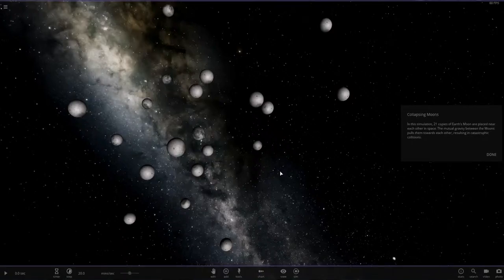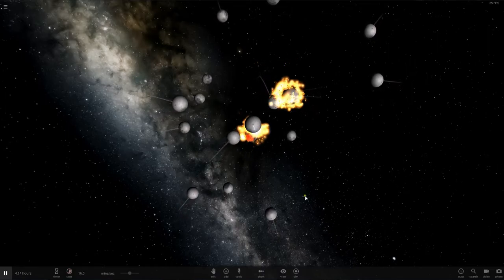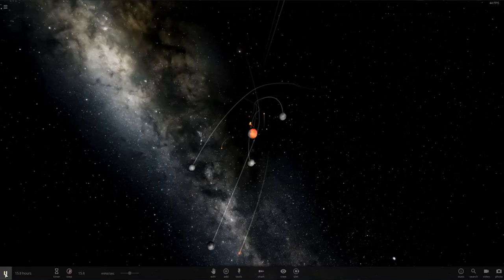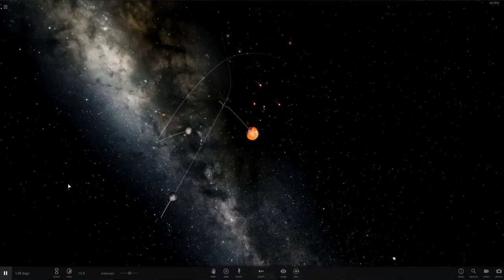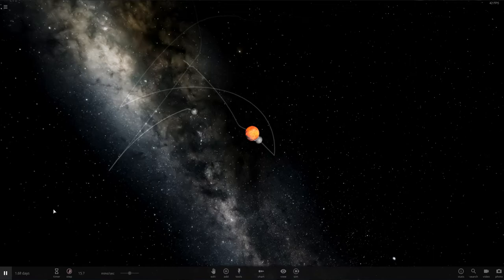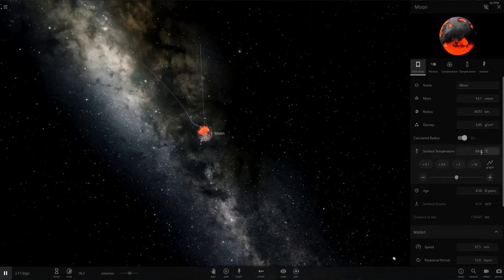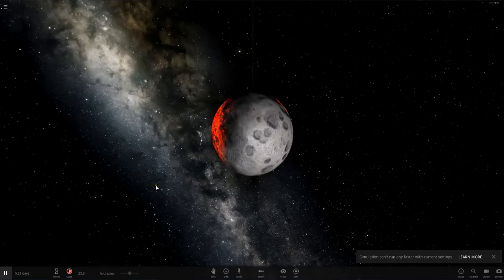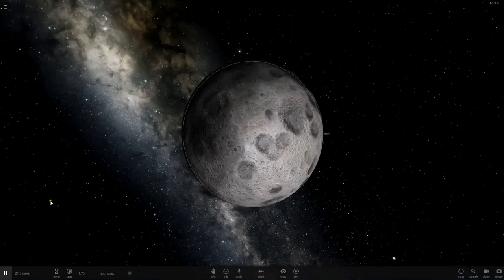Shiny Starmie plays Universe Sandbox 2 Episode 3 Moon Collision Test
In this video we explore how objects of identical everything can easily pull each other into catastrophic collisions.

I say Episode 4 here because I previously did a Jupiter as a Stargrazer, however, Youtube would not publish it properly, so Episode 3 has been skipped. This will be remedied Universe Sandbox 2 Video after next.